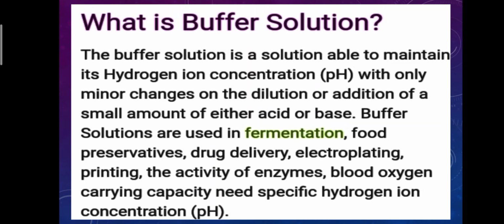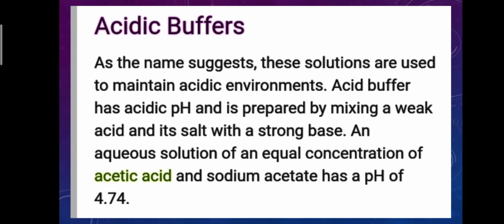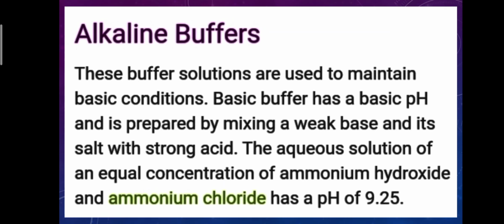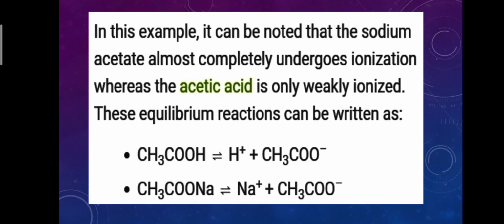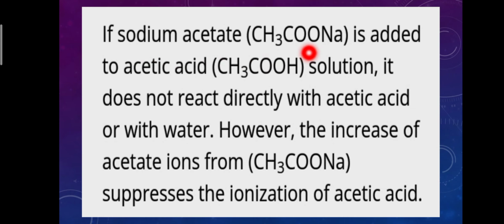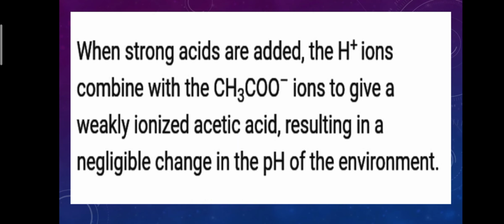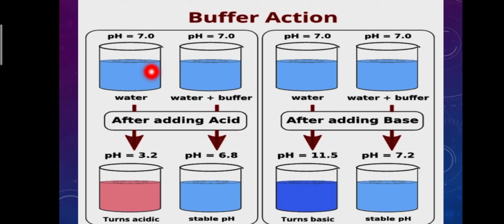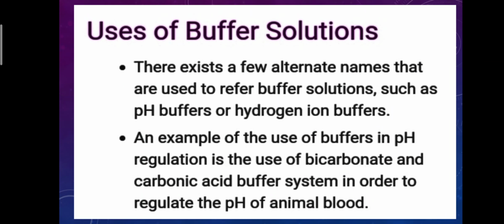Buffer solution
Buffer solution, types of buffer solution, buffer action and uses of buffer solution.